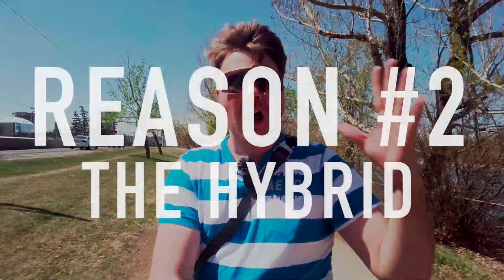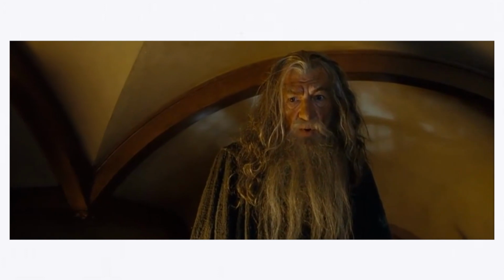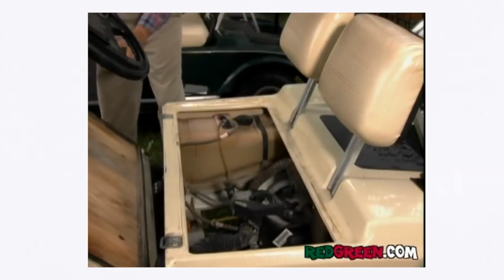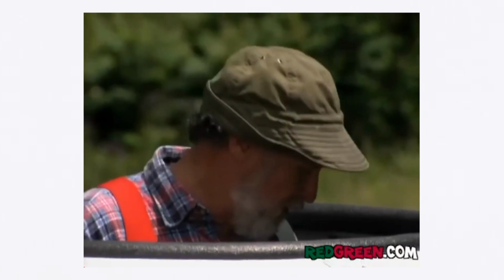Why Buy Nikon Z8 - Ultimate Hybrid Camera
While we are waiting for the Z8 to come out, it is worth talking about why you might want to consider this camera. It will ultimately the best-sized hybrid shooter in the Nikon line-up (to date) and could be a worthy addition to your arsenal.

The ultimate hybrid camera is one that balances the video/photo duties without comprise, and this camera could be it!

Will you be buying a Z8? Do you think this could be the best hybrid camera in the market?👇

My Site👇
✅jodigital.ca